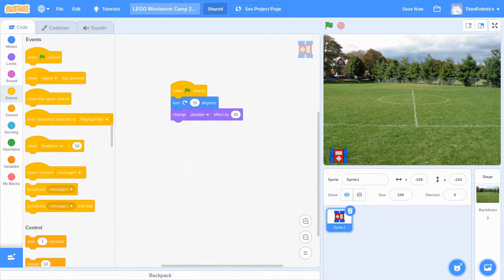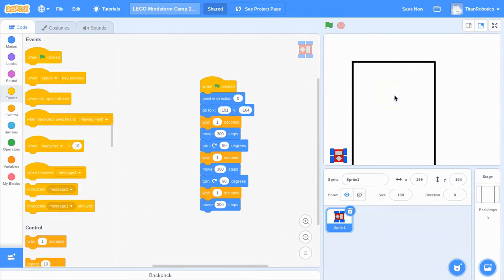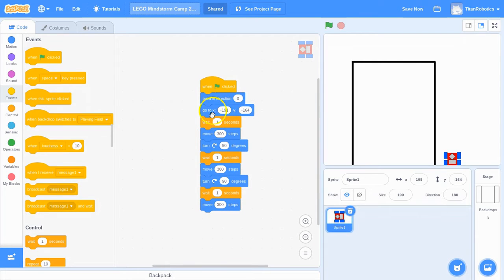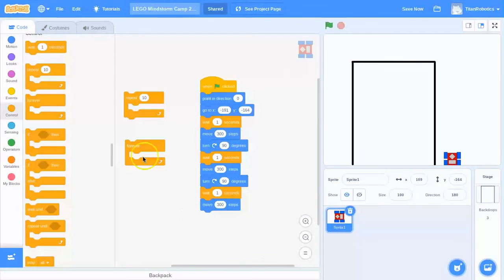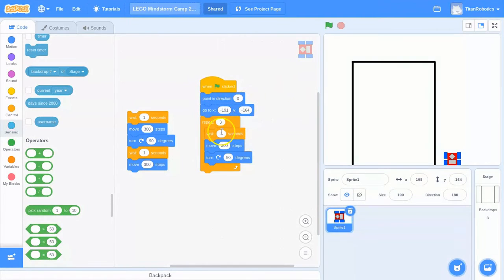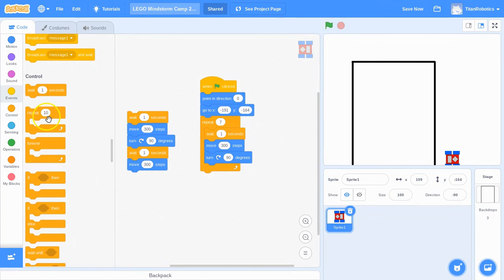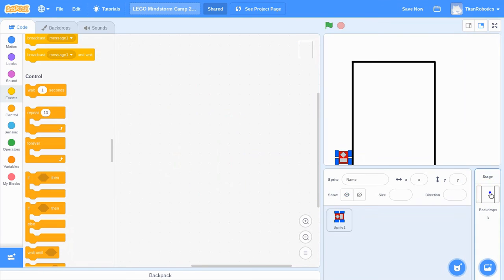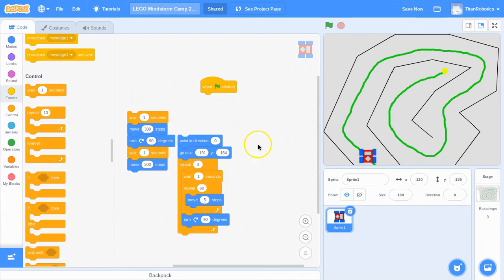LEGO Mindstorms Summer Camp Day 2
Hi campers! Welcome back to the LEGO Mindstorms Summer Camp. Today we'll be learning about repeat blocks and their usages!

Please refer to this Scratch project as you work through the video

Please watch Day 1 for an introduction to the basics of Scratch movement and customization.

Have fun!
- Virginia